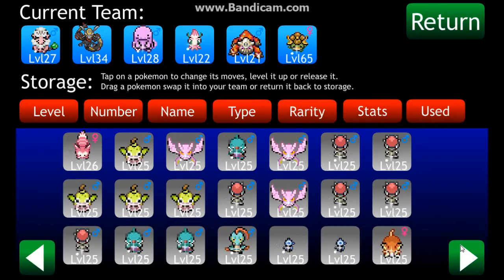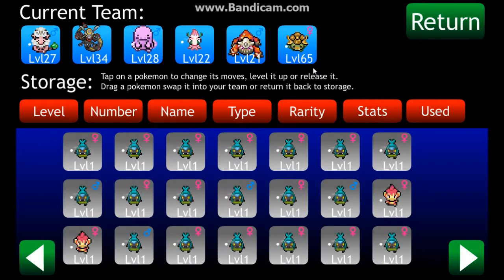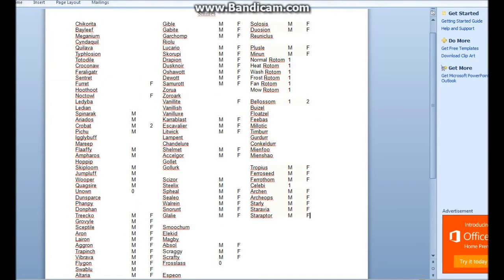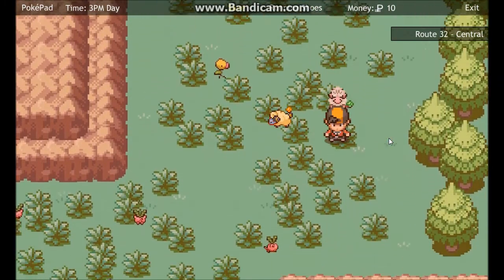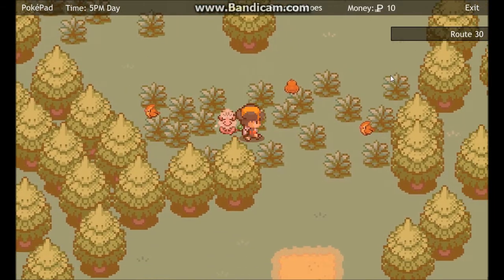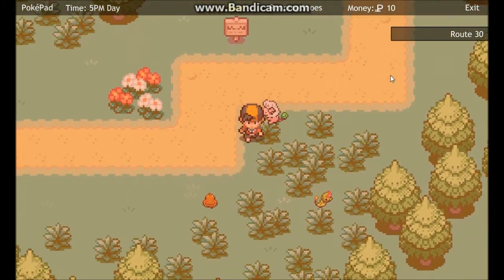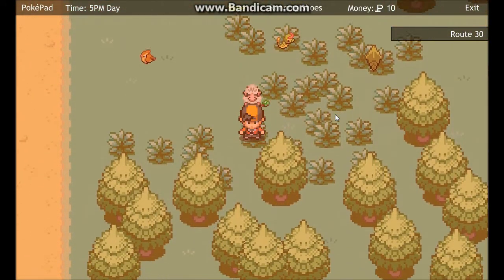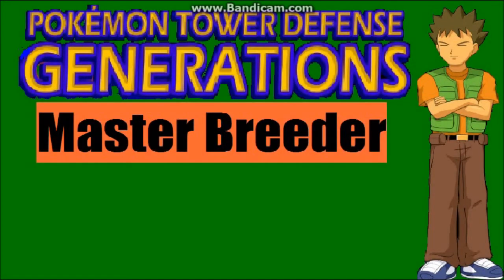PTD2: Master Breeder Ep. 10 - Bellossom + Trading Update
This PTD2:MB, for v1.42, we symbolically evolve our Gloom into Bellossom!

Comment below letting me know if you guys want to hear about my trading misadventures in these episodes or not (no right answer!) and you will be entered to randomly win the Shiny Bellossom in this video! Winner will be announced next episode, 11, of Master Breeder!

Note: Make sure the username you see when you comment is the same as your actual YouTube account username and your privacy settings for contacts are public so I can message you if you win!

The Cannery
Gaslamp Funworks
Autumn Day
Spazzmatica Polka